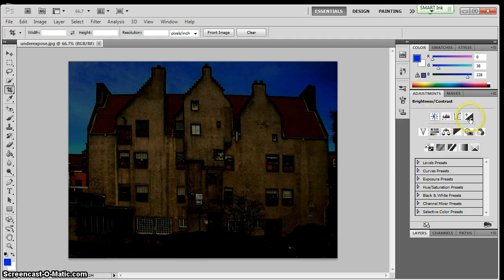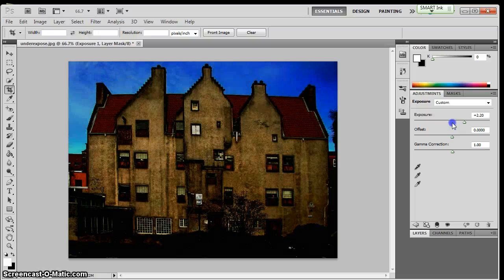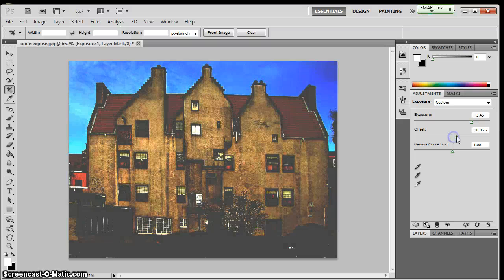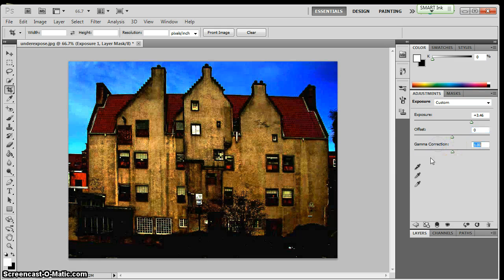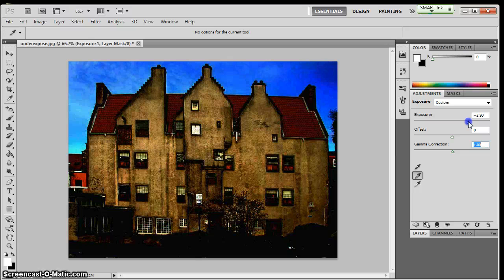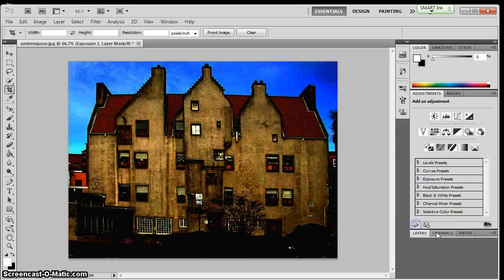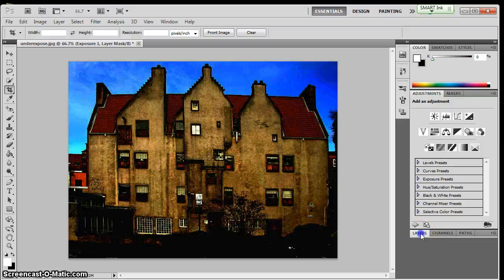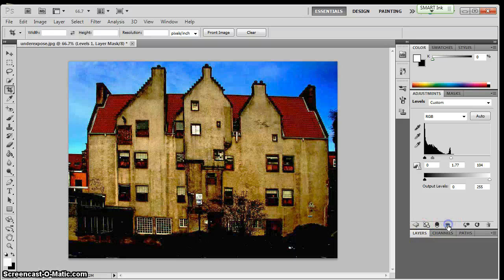Ps-Exposure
For media 9 students